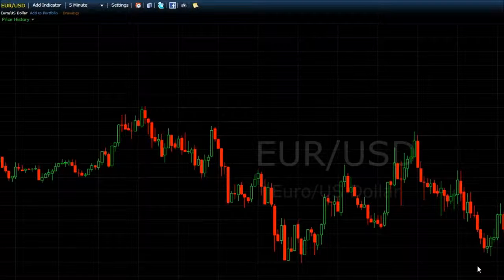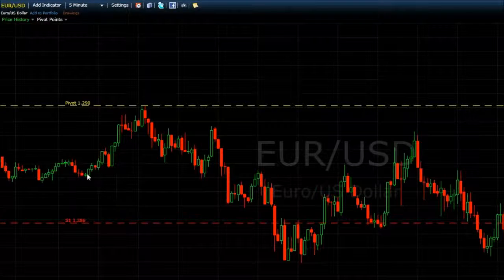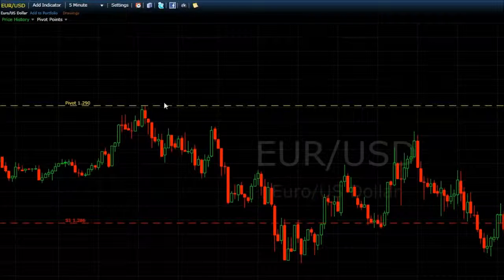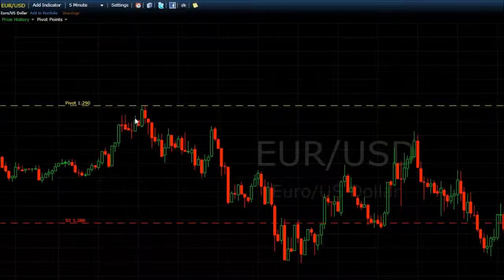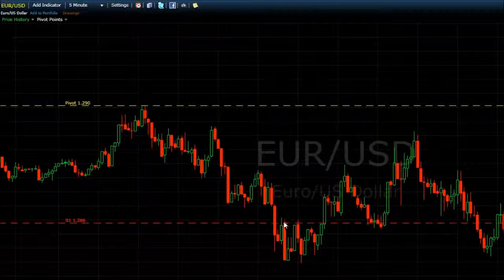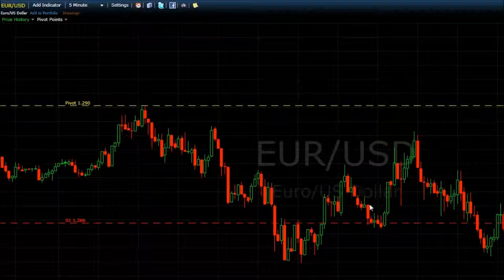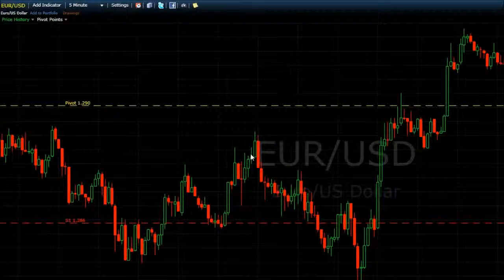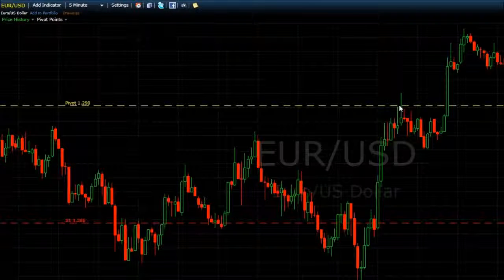Pivot Points & Binary Options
Binary options are limited risk contracts based on a simple yes/no market proposition offering traders ways to trade the most active markets with relatively low collateral.

Is IQoption the best new binary options broker? YES!!! There are so many pros to IQ Option we highly recommend making this the broker to trade binary options with. The only downside is they do not accept USA or Japanese traders. Other countries accepted